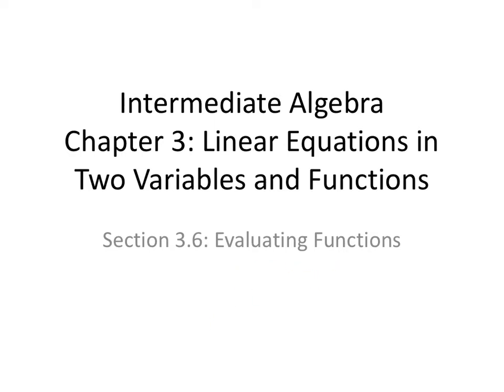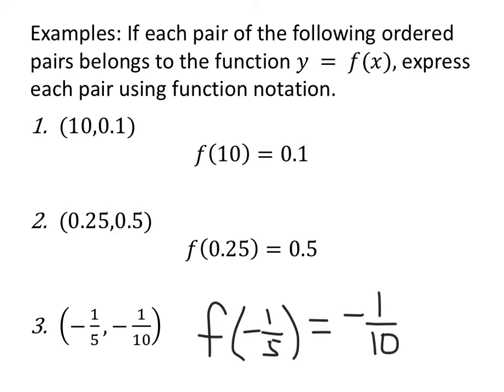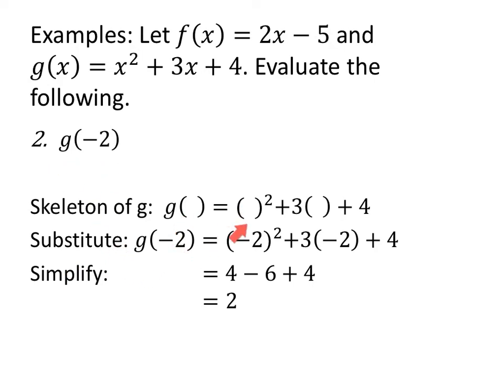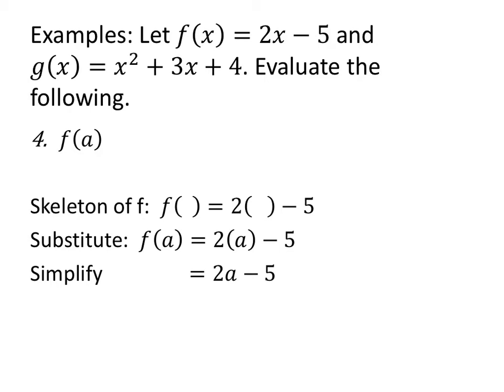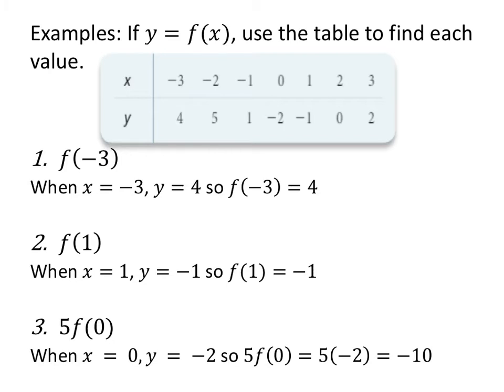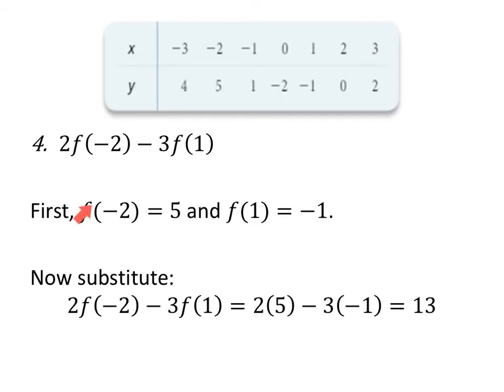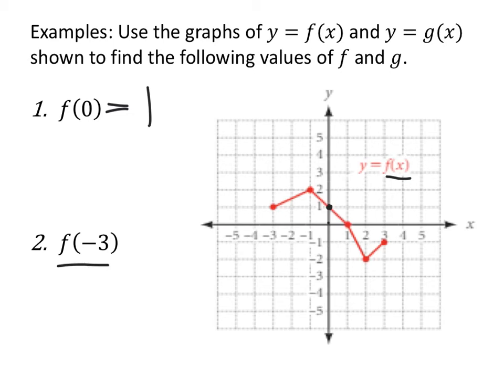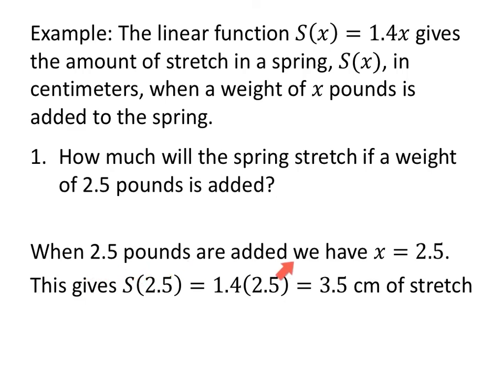120 Sec 3.6 Evaluating Functions